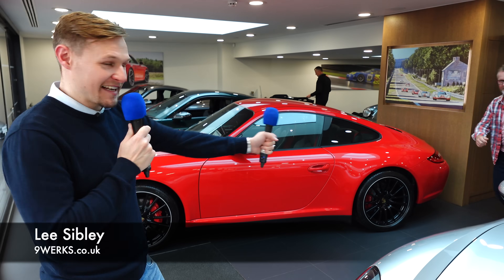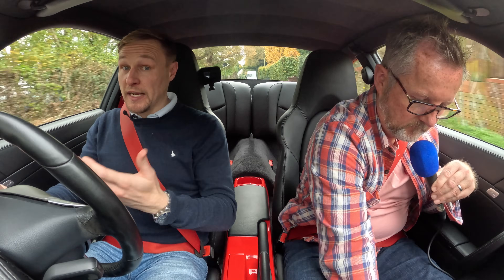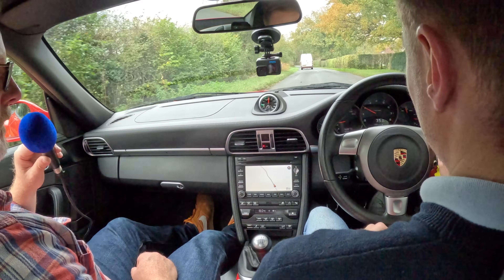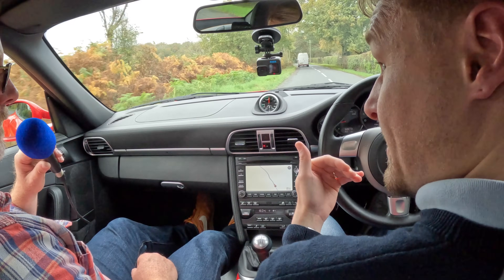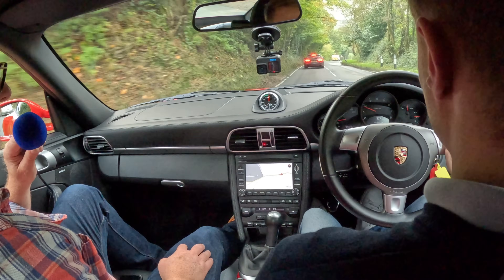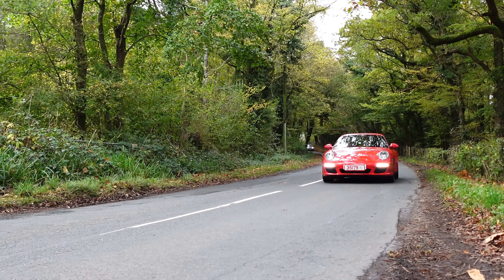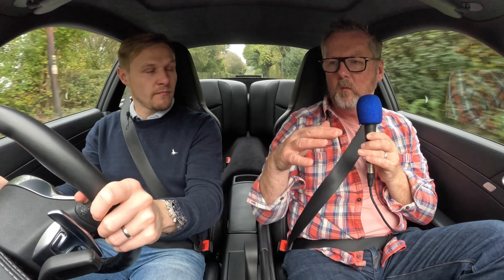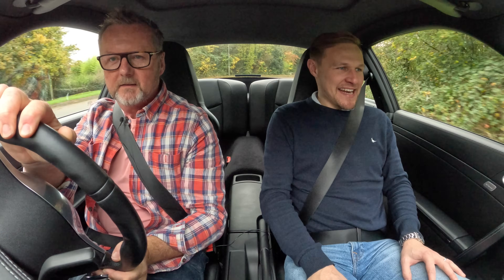Porsche 911 997 Carrera 4S v GTS: what's the difference?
Search the full range of Porsche for sale in the 9WERKS Marketplace

A Porsche 997 C4 GTS will cost you around £20,000 more than a C4S equivalent… but why? Here we test two stunning examples back-to-back to find out the real-world difference between a Carrera S or GTS and its 997 gTS equivalent.

With thanks to Paragon Porsche for supplying both the cars in our review, which are available now on the 9WERKS Marketplace

GET YOUR MERCH! Our 9WERKS Store has a host of exclusive products just for you and your Porsche.

GET MORE ON INSTAGRAM Follow me @9werks_lee for more bespoke Porsche content and behind-the-scenes videos.

LISTEN TO OUR PODCAST 9WERKS Radio is the Porsche podcast dedicated to the people and the stories behind the world’s finest sports cars. Available on your preferred podcast platform!

Join the Driven Not Hidden Collective and immerse yourself in a community dedicated to Porsche sports cars and the culture and history around them